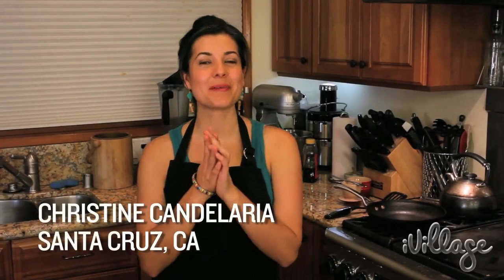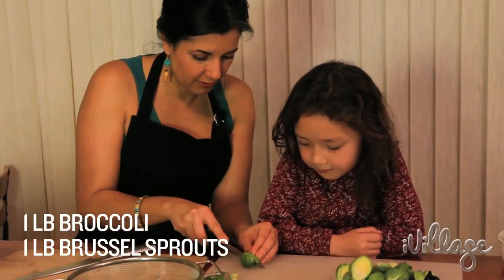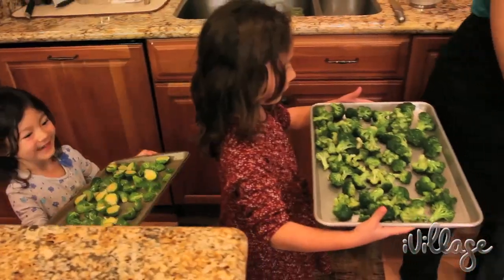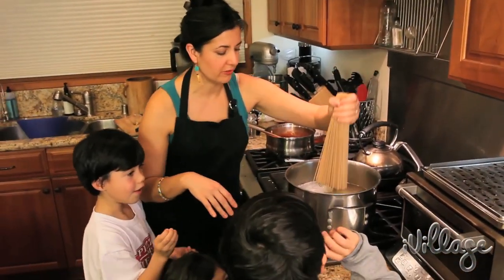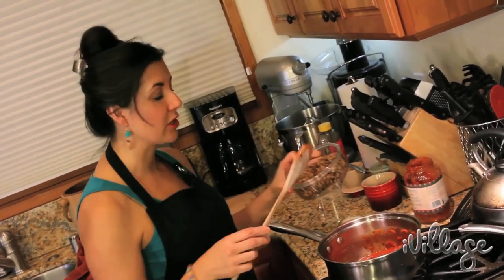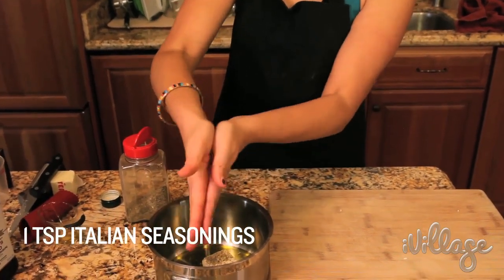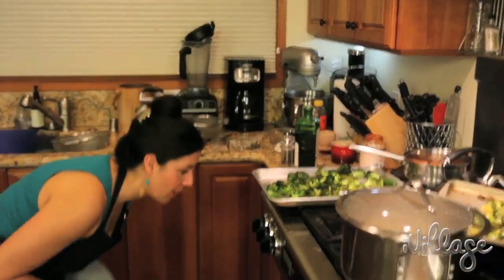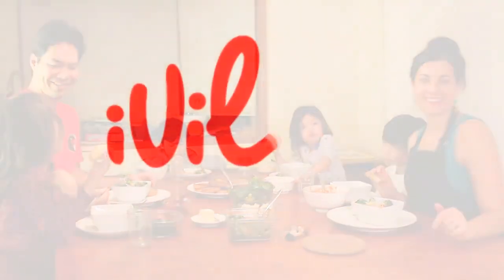The Pasta Bar: How To Make a Healthy Meal Your Kids Will Actually Eat!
Christine Candelaria's fun new cooking show teaches you how to make a pasta bar with fun pasta shapes and healthy mix-ins. Christine also shows you how to make homemade garlic bread, roasted brussel sprouts and broccoli. Your kids will enjoy helping you make dinner and will love eating it!